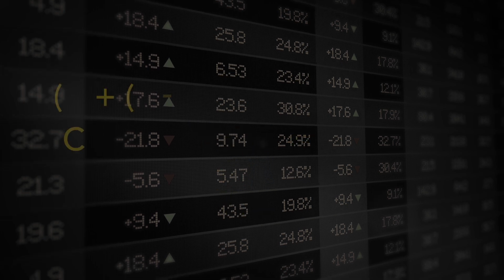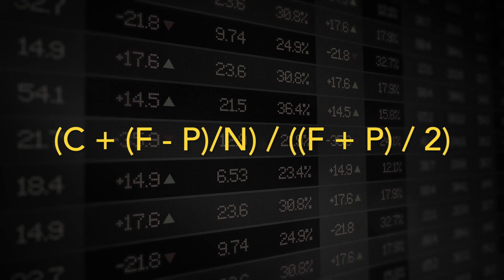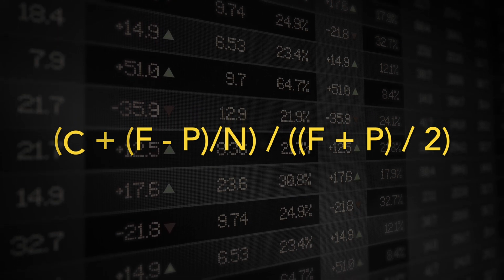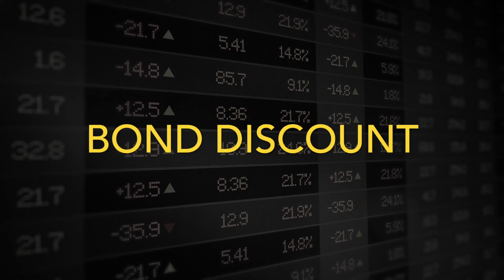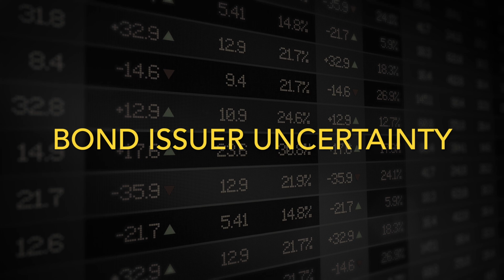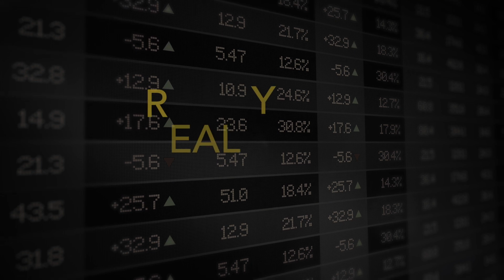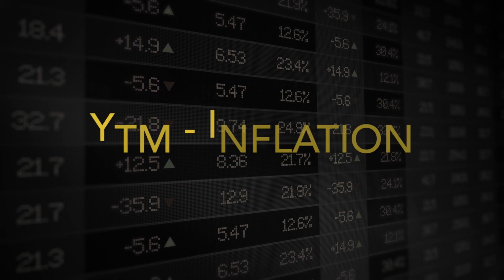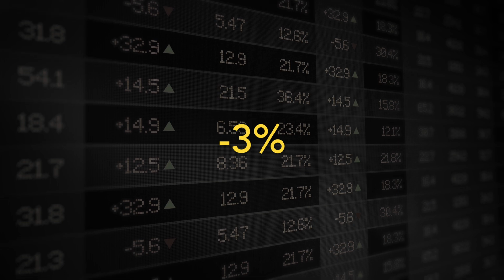Finance, Bonds & LBOs in the 1980s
In 1987, Reginald Lewis purchased Beatrice International Foods for $985m with the help of Michael Milken and Drexel Burnham Lambert. In this video, we explore how bonds (especially high-yield or "junk" bonds)  work by quickly examining this deal and the circumstances around them in the Reagan and Thatcher years of the 1980s. This was a time of Volcker tightening monetary policy, while the government cut corporate tax rates.